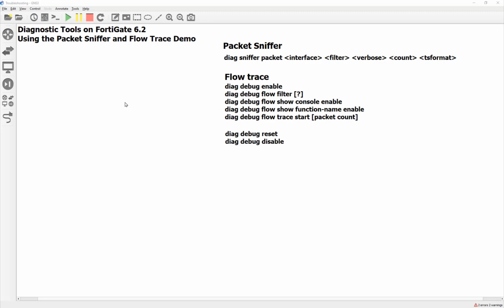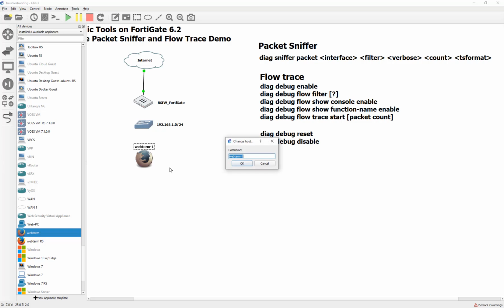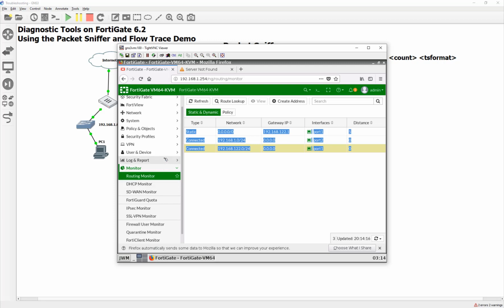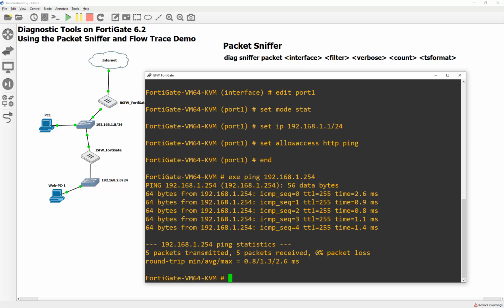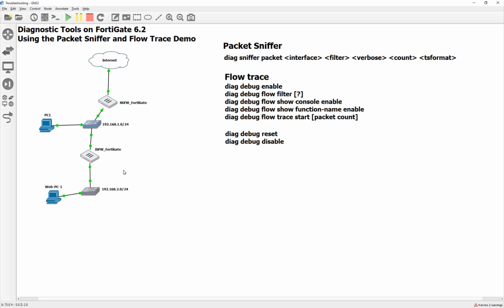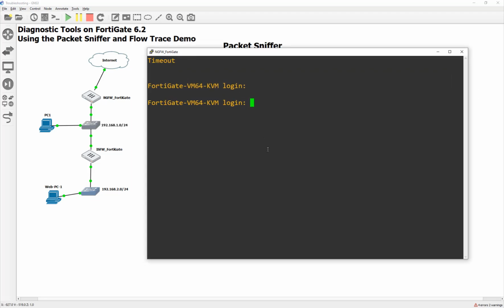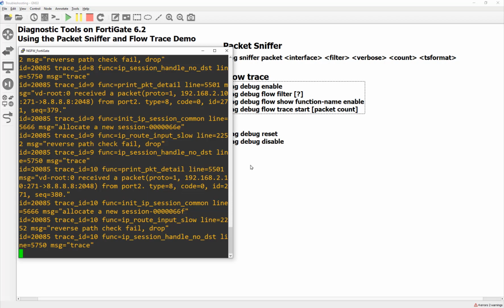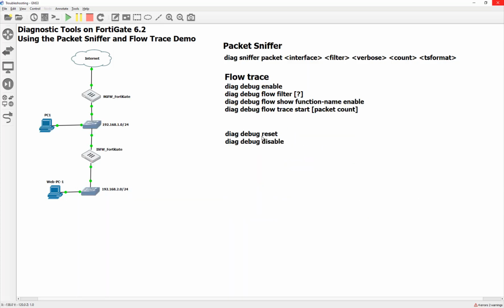Using Packet Sniffer and Flow Trace to Troubleshoot Traffic on FortiGate 6.2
This is a quick video demoing two of the most valuable tools you can use when troubleshooting traffic problems through the FortiGate: The Packet Sniffer and the Flow Trace.